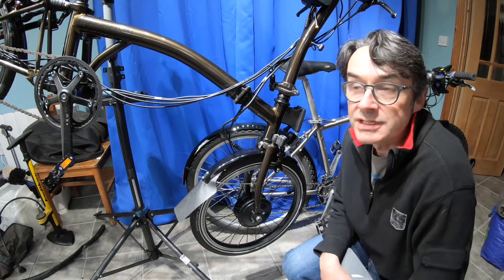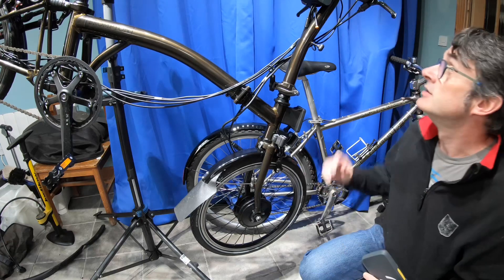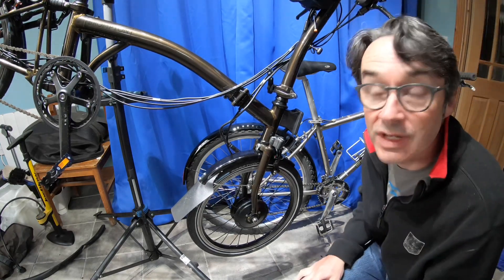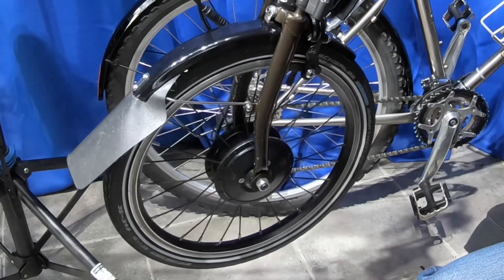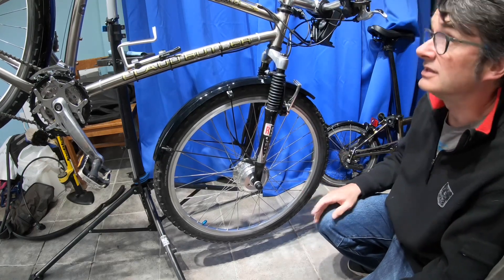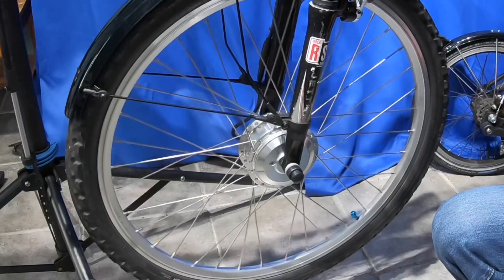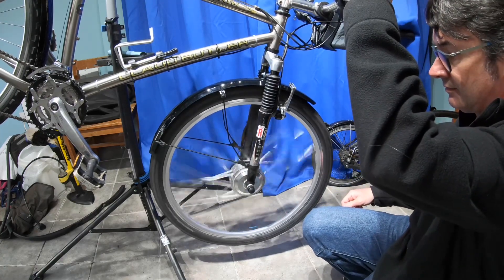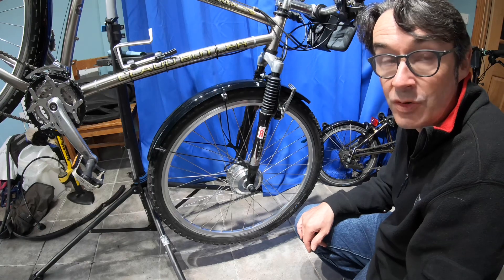Swytch Wheel Resistance Test - Brompton versus 26inch wheel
In this video I try and demonstrate how much resistance there is in a Swytch kit e-bike wheel. I test with a 16inch Brompton wheel and a 26inch wheel. The comparison is interesting and I hope you find the video useful.